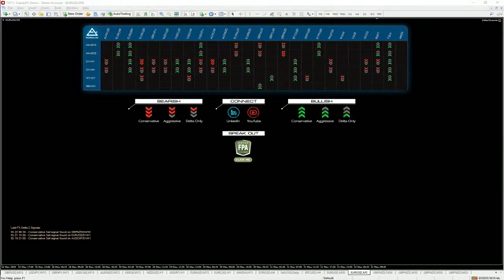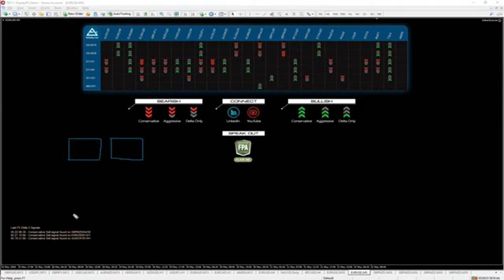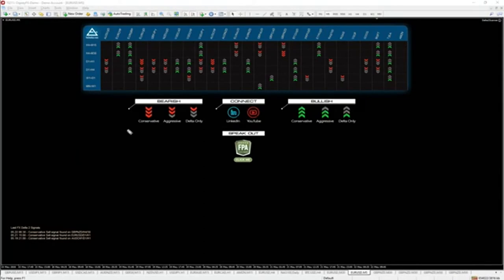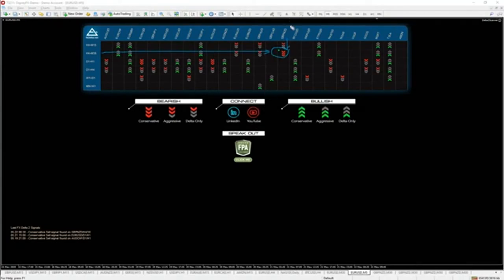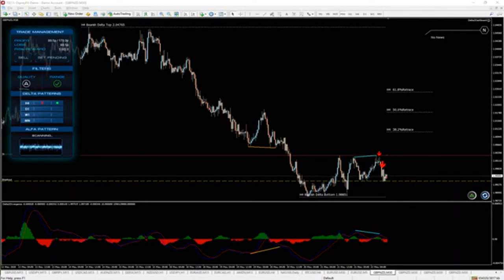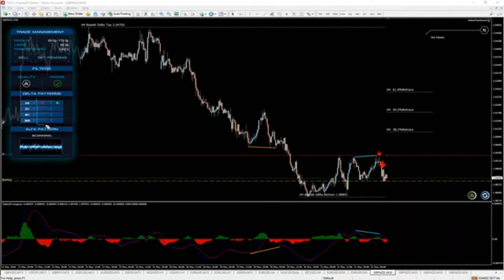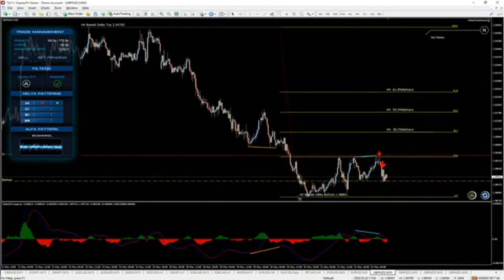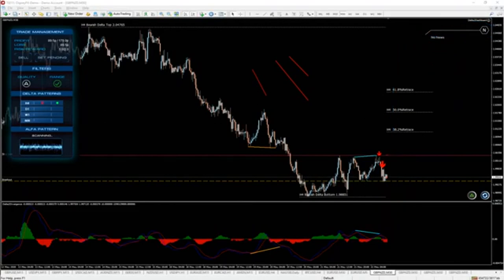The Most Accurate Forex Trading System of 2020!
THE INNOVATIVE WAY TO EXTRACT MONEY FROM MARKET TRENDS

What is the FX Delta 2.0?
FX Delta 2.0 is the powerful and newly iterated version of the FX Delta trading system, a system used every week by thousands of traders. Employing state-of-the-art Delta Pattern Quality Filters (DPQF), the FX Delta 2.0 autonomously generates high probability trading signals through price action, momentum, volume, and divergence trading fundamentals.

First debuted in 2016, the FX Delta was developed by Yordan Kuzmanov, a veteran forex trader and leading trader for Traders Academy Club. With over 2,500 trades executed with over 70% accuracy, it is difficult for any entity to ignore the legitimacy of the FX Delta.

Despite the ongoing success of the Forex FX Delta, integrations had to be put into place to improve the functionality, performance and user compatibility of the system. Newly innovated with powerful and intuitive trading features, the FX Delta 2.0 will be here for years to come and will continue to be a trusted trading solution by online traders across the globe.